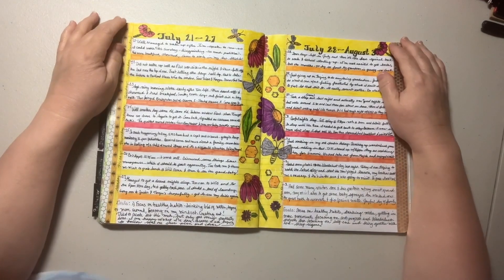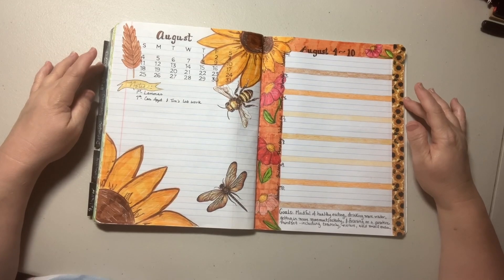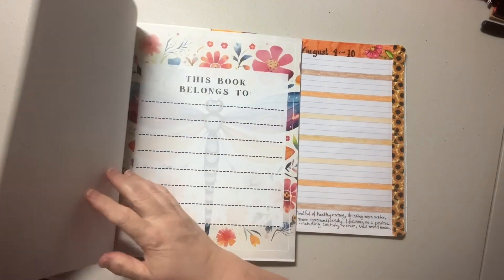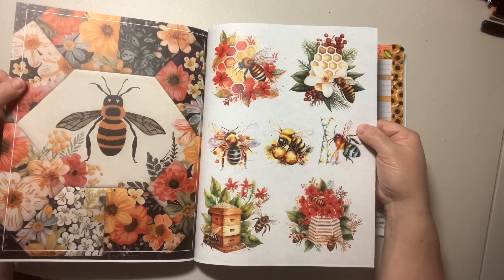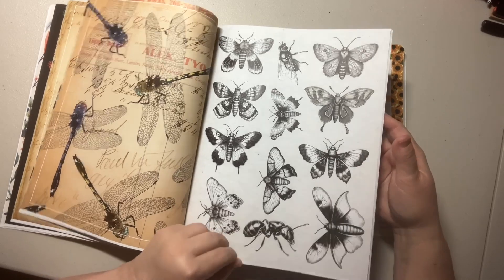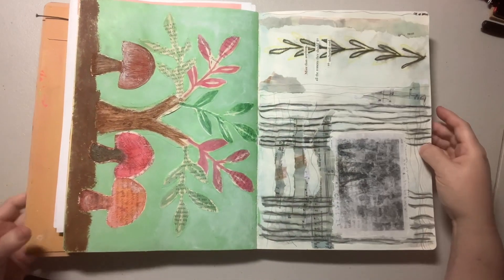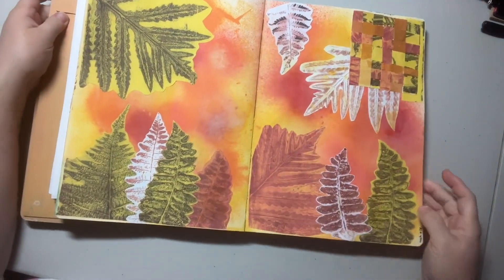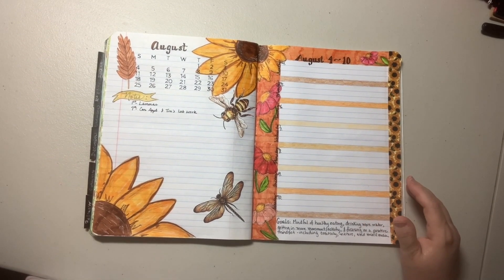DIY Planner using a Composition Book - August Plan with Me - Week 1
August 4 - 10:  Calendar and Weekly page for August using my own drawings along with some ephemera and washi tape. I truly appreciate your kindness and support.